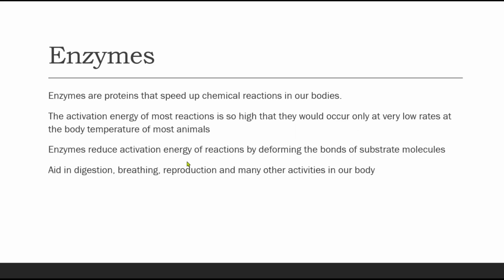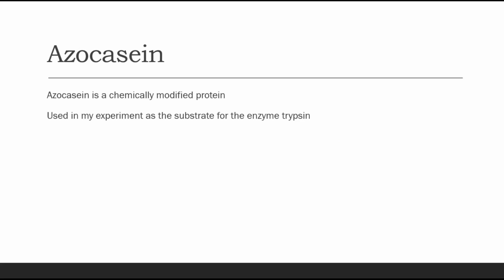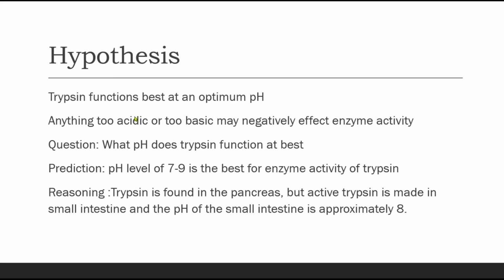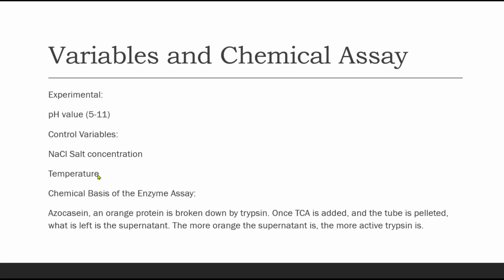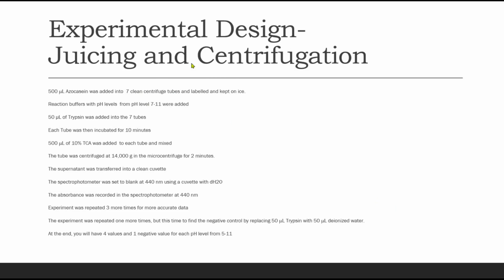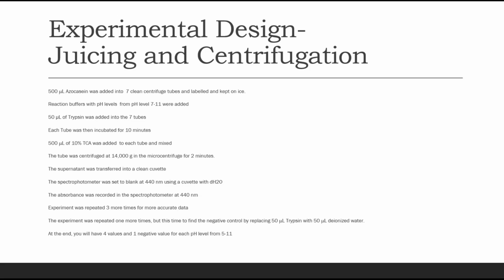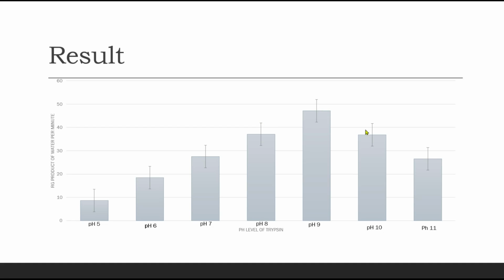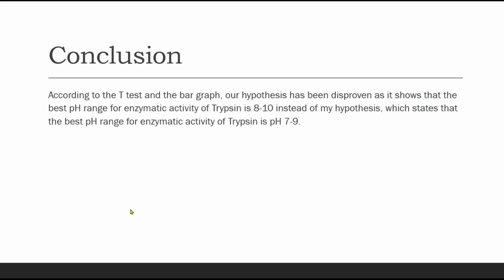BIOLOGY 203 Final Enzyme Draft Lab Project by Ayoob M Redi